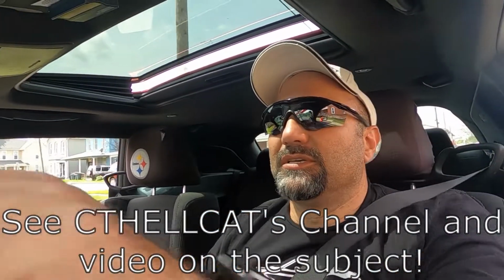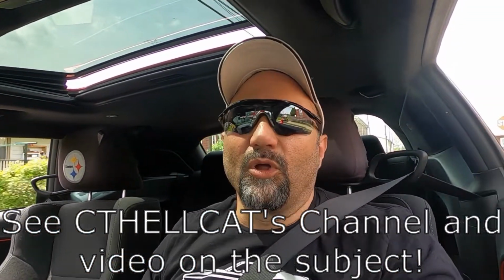Modified and Cammed 5.7 R/T Hemi does some 0-60 and 1/8th mile runs.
My channel is dedicated to the 5.7 liter HEMI, though we touch on the 6.4 (392, Scat Pack, and Daytona) and Hellcat (both base and Redeye trims), continually adding modifications to get the most out of it. I try to bring content that is not only informative but hopefully entertaining. I do not want others making the same mistakes I did and hopefully save you some money in the end. I am dedicated to taking my 5.7 liter Hemi in its stock form as fast as it will possibly allow me. My current list of modifications is extensive but there is plenty more to come. If you are modifying your 5.7 Hemi, this is the channel to watch. I provide unbiased, I have no ties to any business or sponsors, opinion on options that I have purchased or have done extensive research on. Sit back, relax and enjoy the video.

Here is the list of current modifications:

Drag Pack:
     17” Race Star Skinnies up front (Hossier 27.5/4.5/17)
     18” Bravada in the rear (Hoosier 28/10.5/18)

Street Set Up:
      Front: 20x9.5 Demon Replicas with Nitto 555 G2 (275/40/20)
      Rear: 20x10.5 Demon Replicas with Nitto 555 R (305/35/20)

Engine and Suspension Modifications:
HHP/BES Stage 3 Heads
1320 Scat Pack Rear Springs
BMR Upper Trailing Arms
BMR Lower Control Arms
3.70 Limited Slip Differential
6.4L/392 Intake Manifold
Modern Muscle Extreme 87mm Throttle Body
Stock Dodge Shaker Cold Air Intake
Dodge Scat Pack Stage 2 Cam (Comp Cam 270 and without Stage 2 PCM)
Hellcat Lifters
Kooks Long Tube Headers
Kooks Green High Flow Catted mid pipe
Borla ATAK catback exhaust
160 Degree thermostat
Circle D 3800 stall torque converter
Jay Greene 93 octane tune for the street and 100 octane race tune